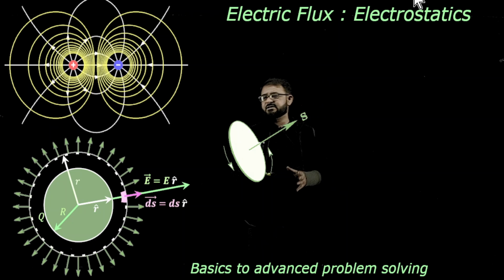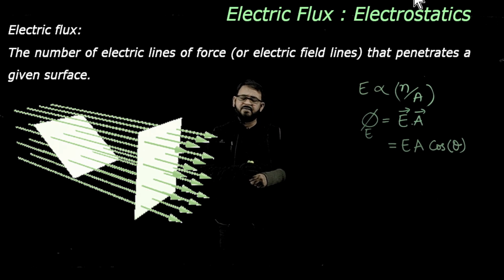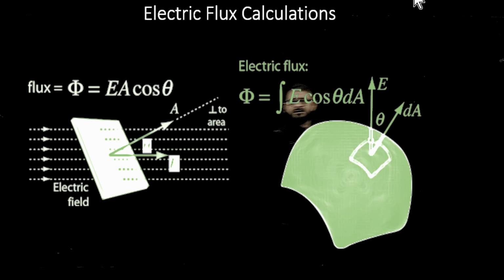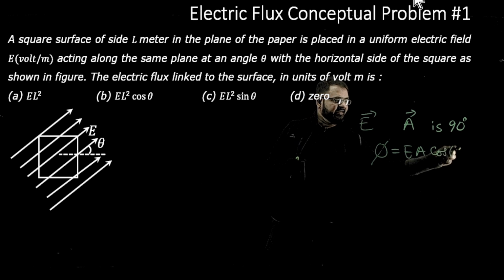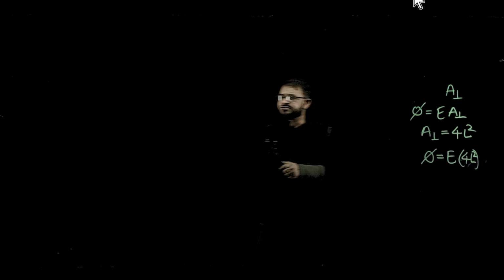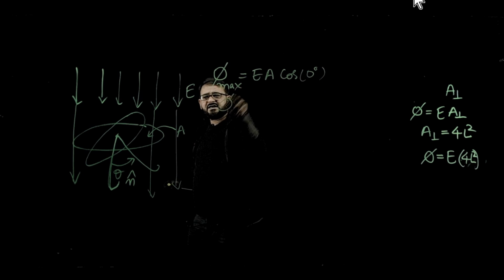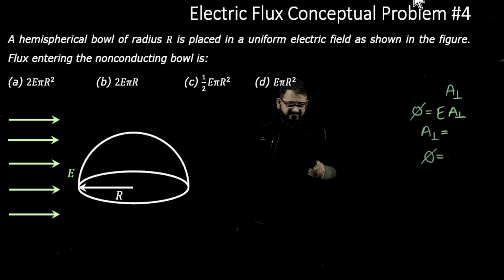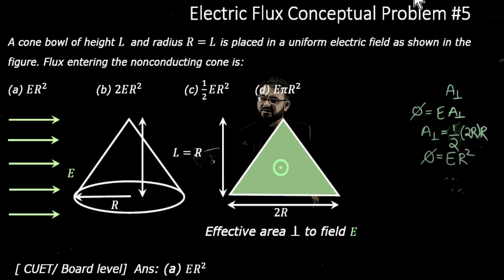Electric Flux for Beginners in EASY STEP BY STEP Tutorial|CBSE|IBphysics|JEE|CUET|BITSAT Concepts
Electric Flux calculation through various geometries under the uniform electric field.
Useful for class 12th board, IB Physics, AP Physics, JEE And NEET exams.

For live interactive lectures & tutorials please join Soliton Academy India.